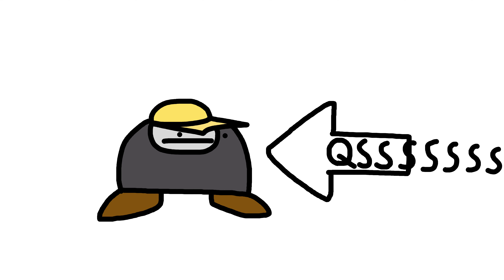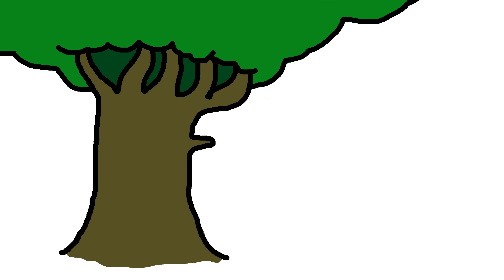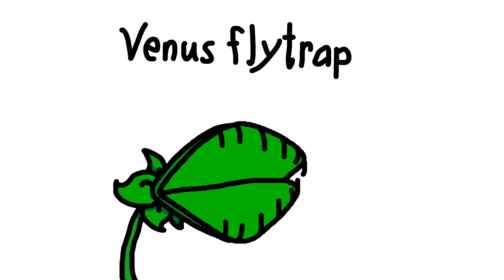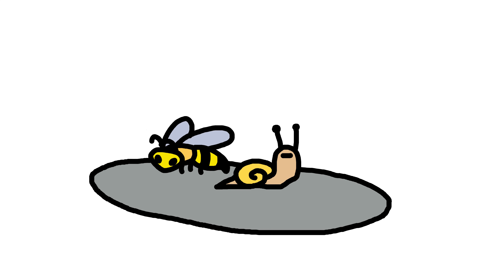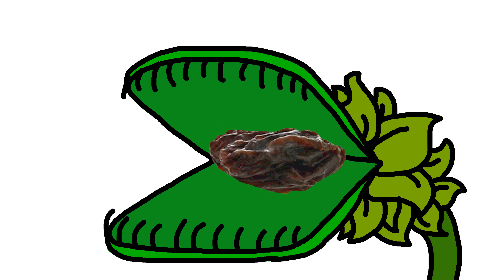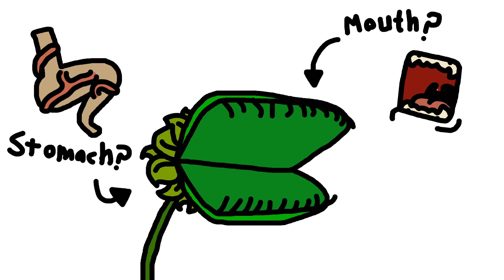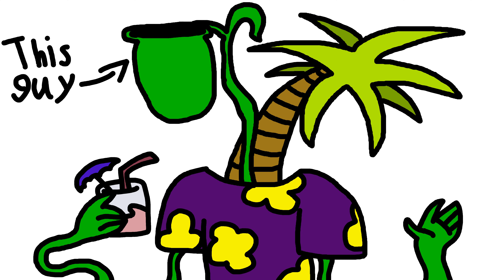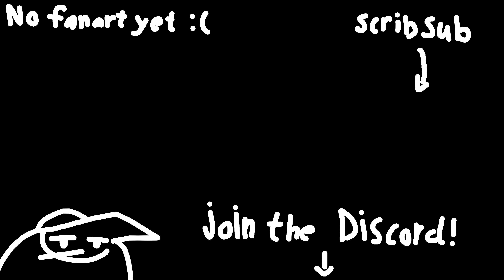Carnivorous plants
Had to reupload because there were copyrighted images in the original one.